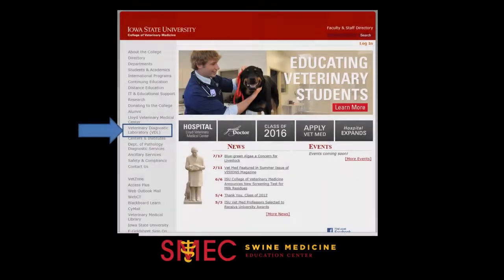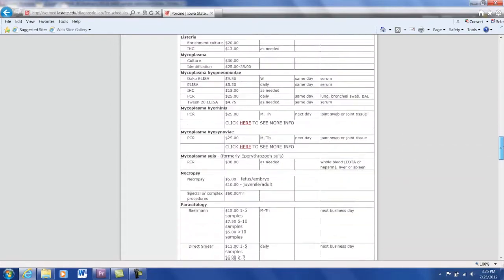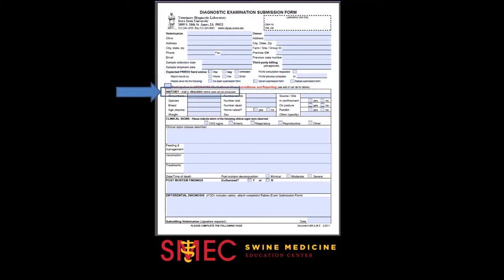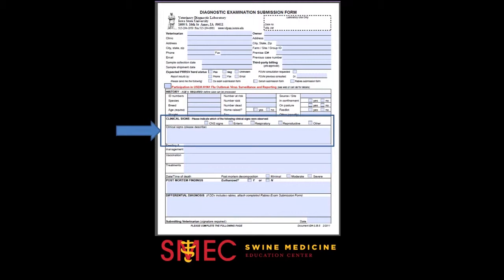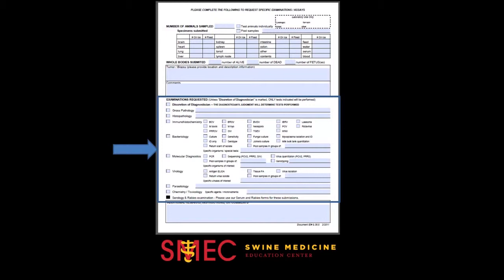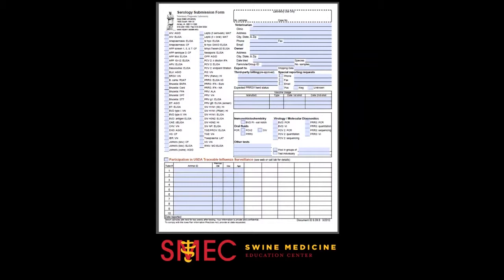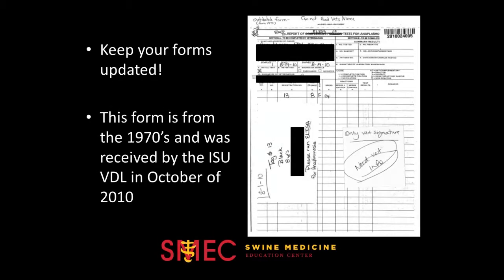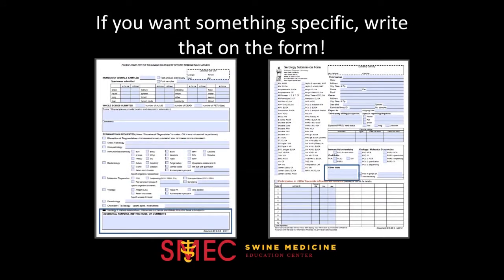Diagnostic Lab Submissions Video 2 (Submission Forms)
Created by the Swine Medicine Education Center at Iowa State University